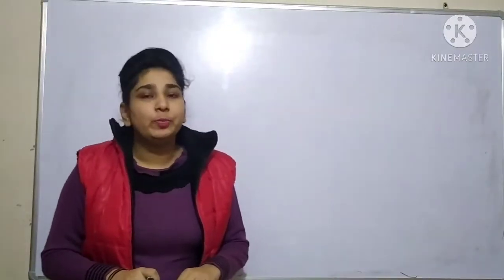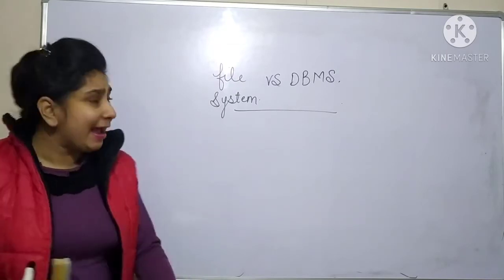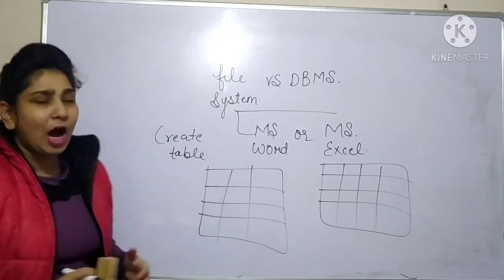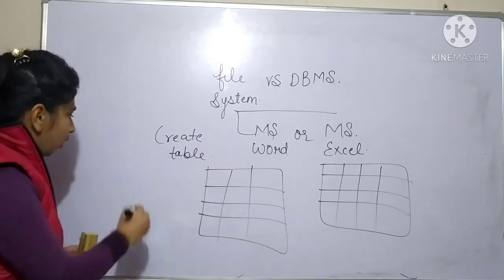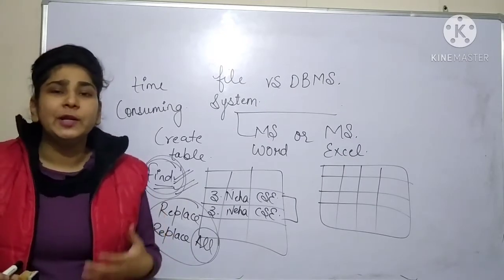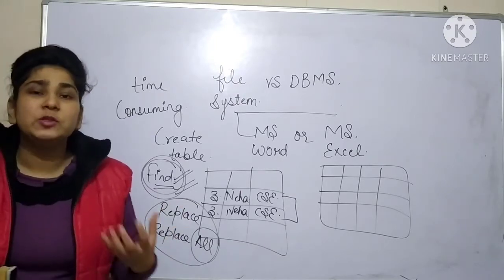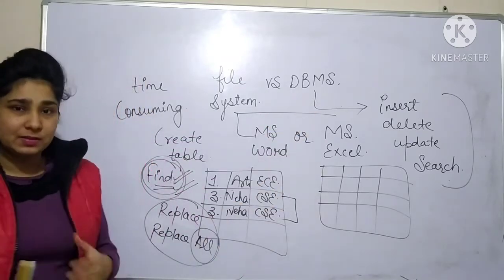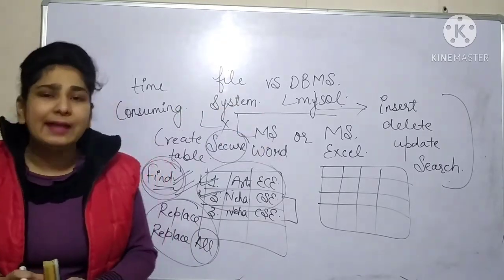2 File system vs DBMS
In this we will discuss why we transformed from file system to dbms. what are the various advantages of using databases. watch the complete video for better understanding.